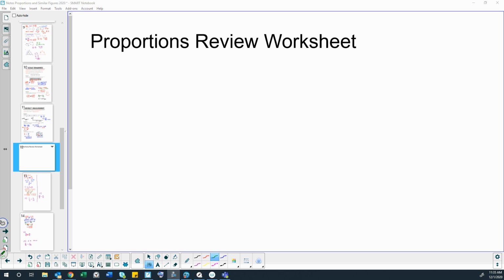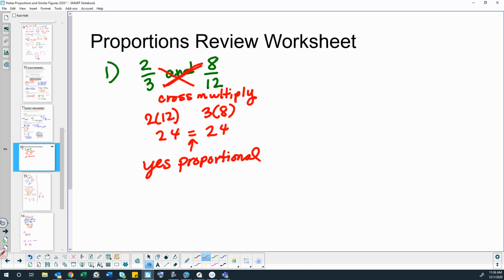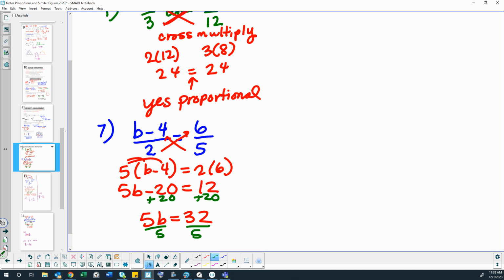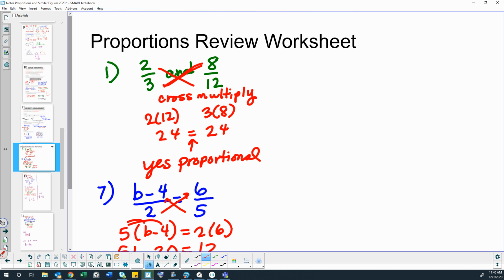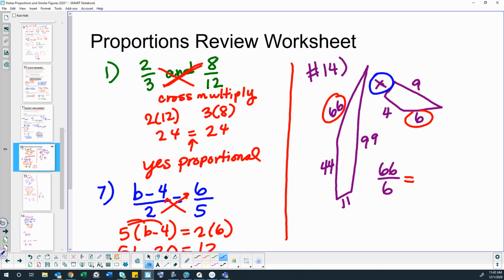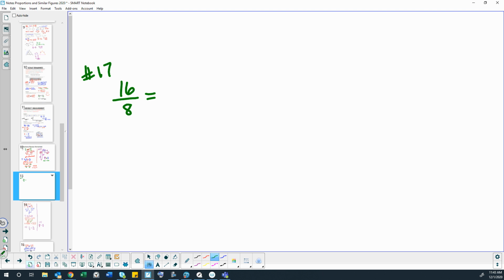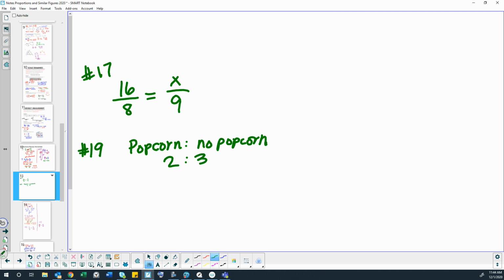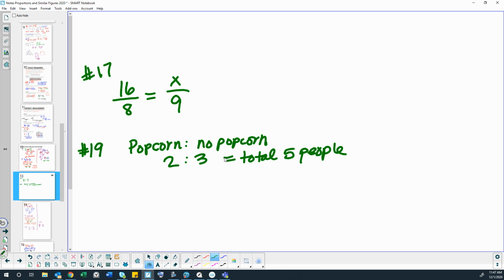Modern Math proportions review worksheet